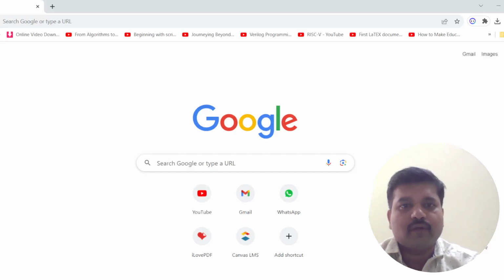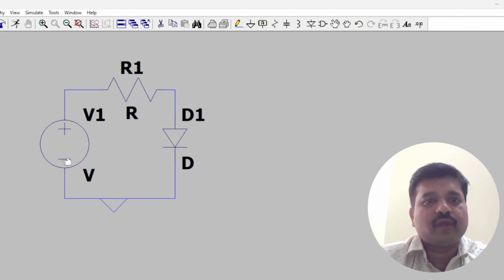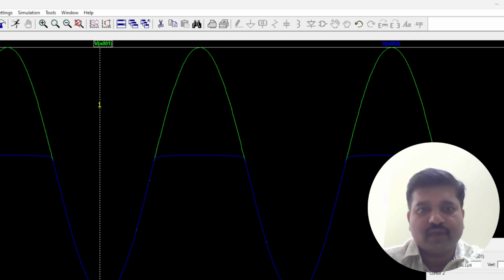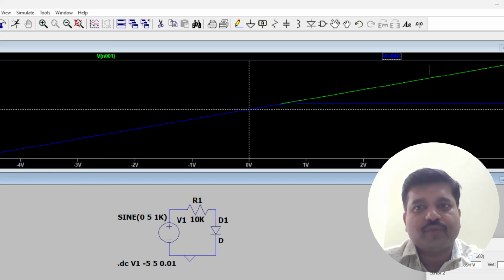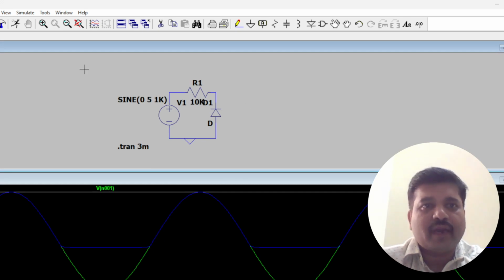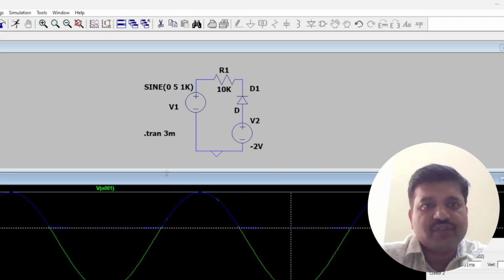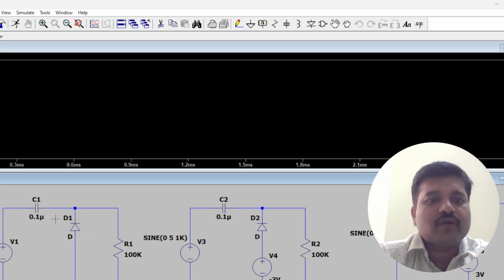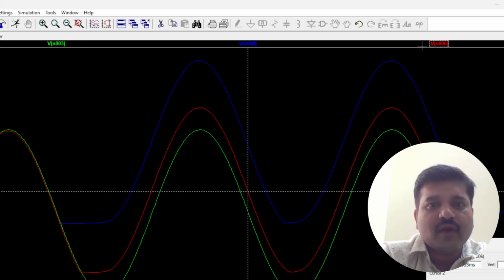Parallel Clippers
Clippers Circuit in LTSPICE